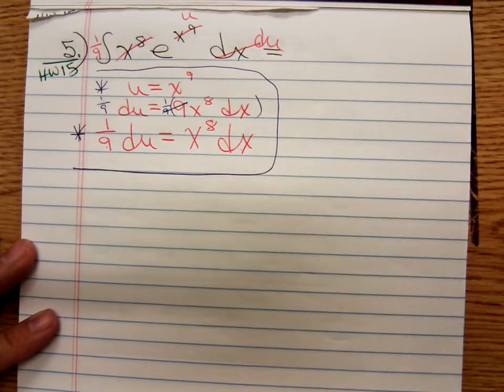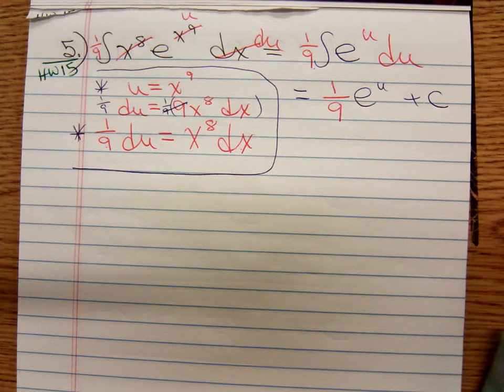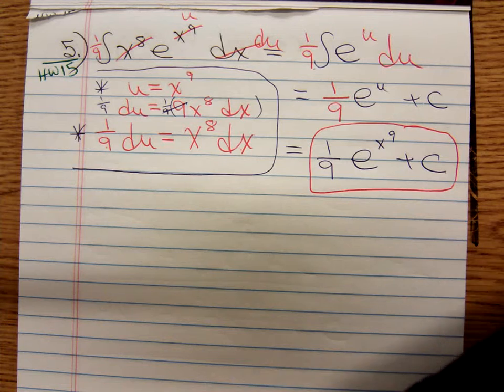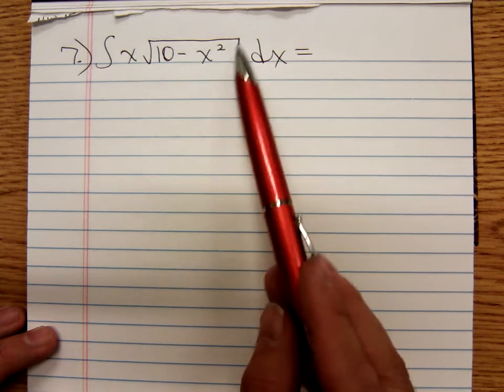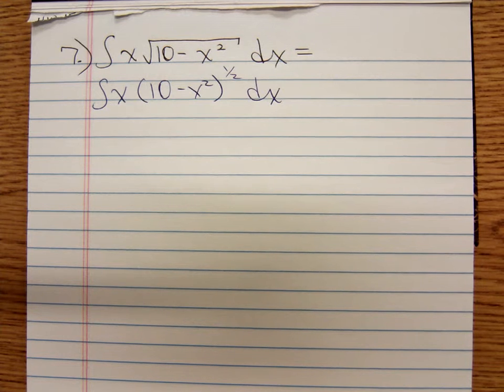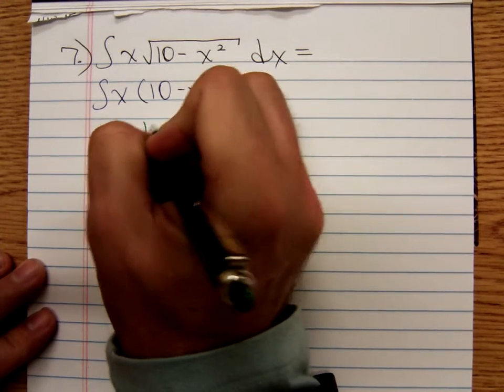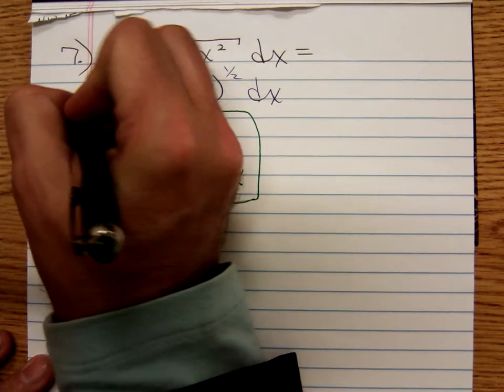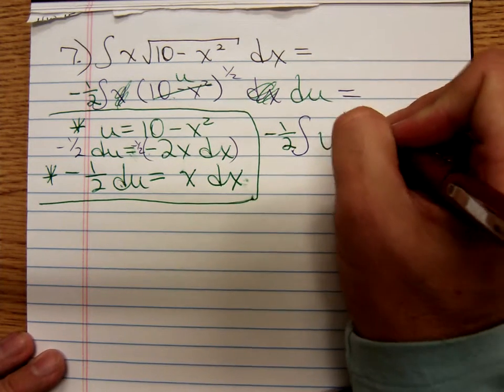Math 1325 More Integration Examples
Mr. Precella works some more integration examples with his Math 1325 class. Some of these problems require u-substitutions and some do not.